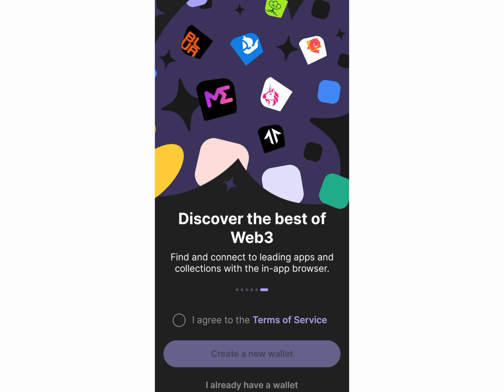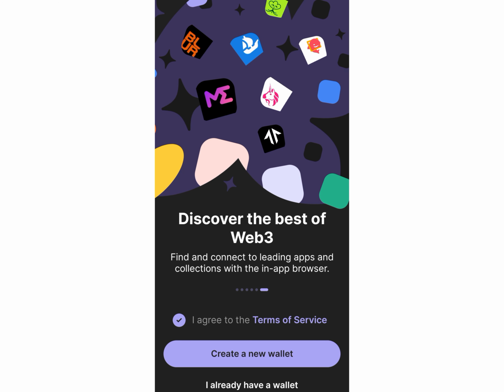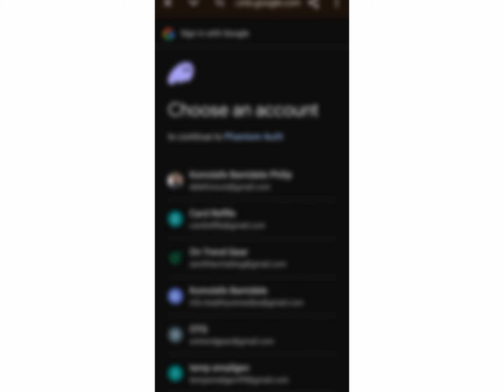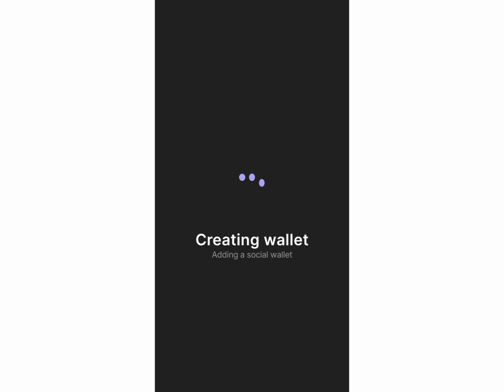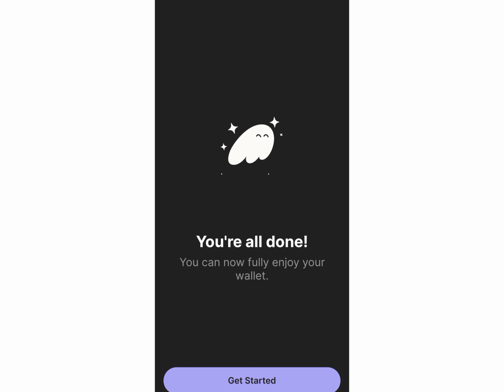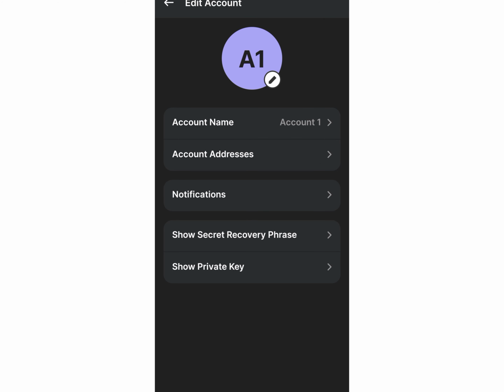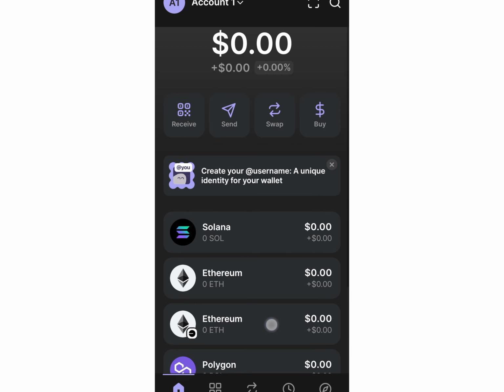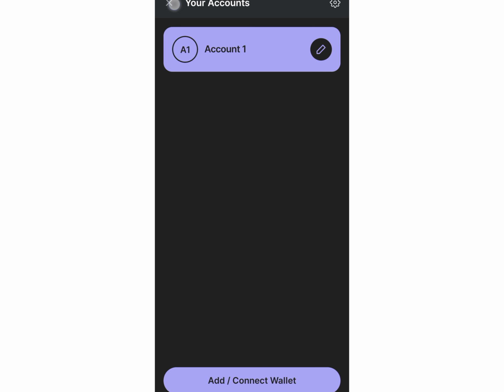Beginner’s Phantom Wallet Mobile App Tutorial & Step-by-Step Guide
Phantom Wallet Mobile App Tutorial beginner's guide to setting up and using the Phantom Wallet Mobile App!

In this step-by-step tutorial, we'll walk you through the process of creating a Phantom Wallet, setting it up, and using it to store your Solana (SOL) cryptocurrency.

Whether you're new to the world of crypto or just looking for a reliable Solana wallet, this video is perfect for you.

With Phantom Wallet, you can easily send, receive, and manage your SOL coins, and even withdraw them when needed.

Our tutorial covers everything you need to know to get started with Phantom, from downloading and installing the app to creating a new wallet and setting up your account.

Phantom Wallet is widely considered one of the best Solana wallets available, and for good reason. Its user-friendly interface, robust security features, and seamless integration with the Solana ecosystem make it a top choice for crypto enthusiasts.

By the end of this video, you'll be able to confidently set up and use your Phantom Wallet to manage your Solana assets. So, let's dive in and get started!